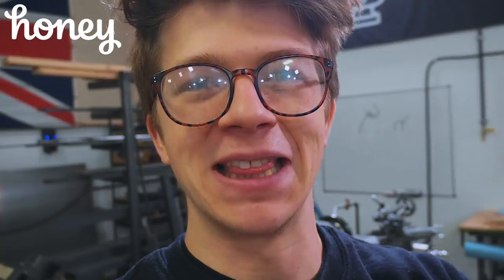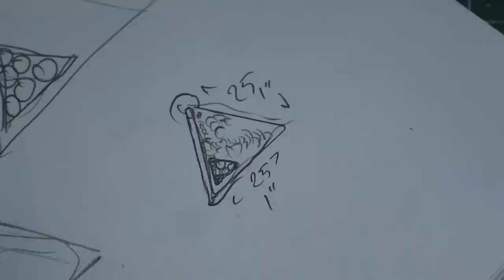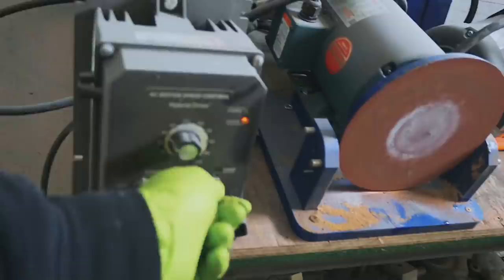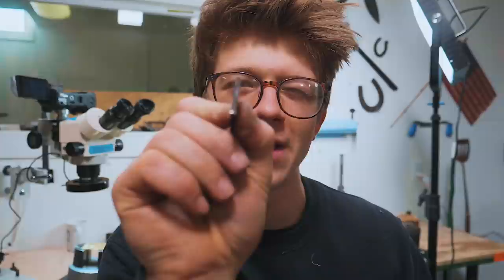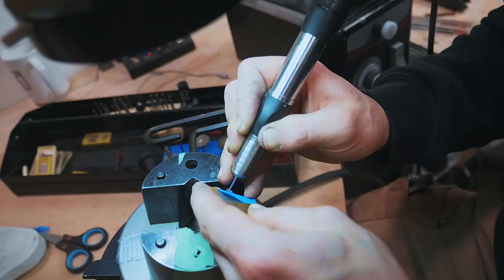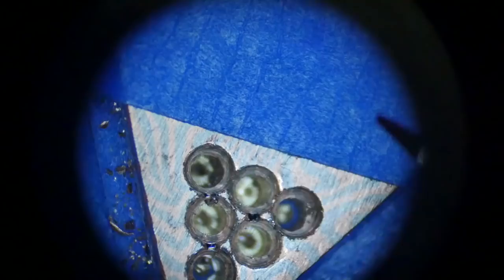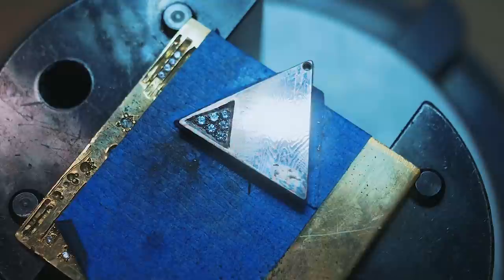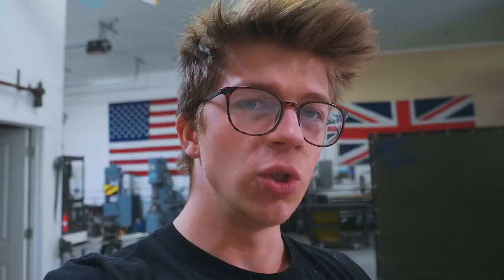MOKUME GANE PENDANT!!! Copper and Nickel Damascus!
It’s FREE, and it only takes 2 clicks to start saving at stores like Amazon, Newegg, and eBay.
My fans have already saved an average of $30.47 with Honey!

SD CARD

Instagrams:
Alec: @alecsteele
Will: @will_stelter